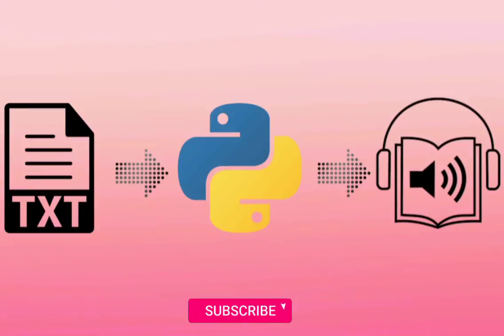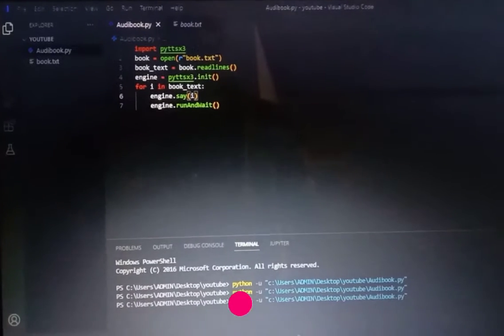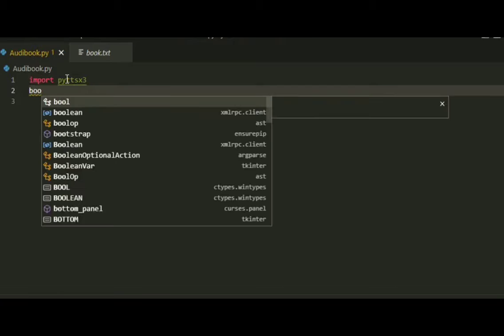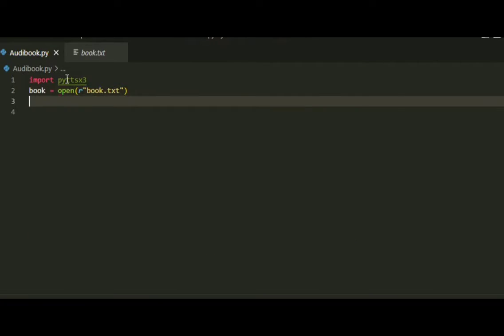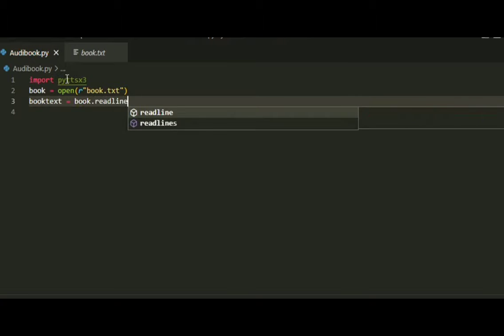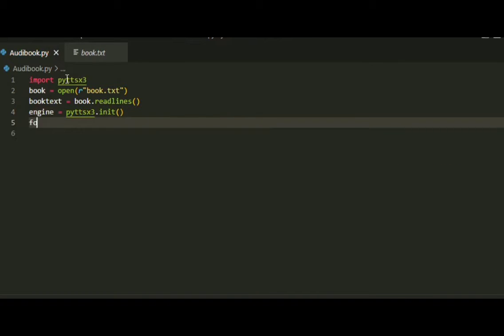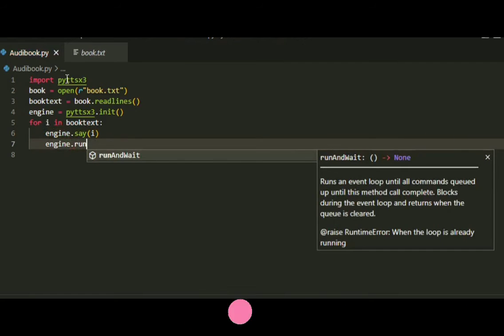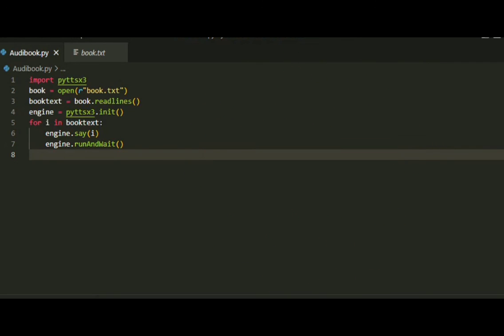Python Audiobook | Tamil | programming | Coding | Manoj industries| Computer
This video wil be helpful to python beginners .So use it guys.